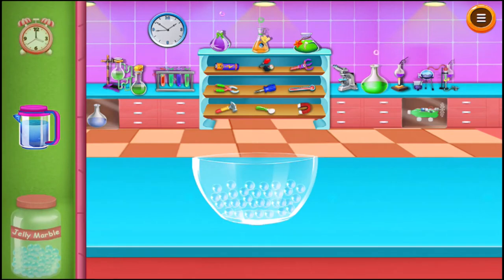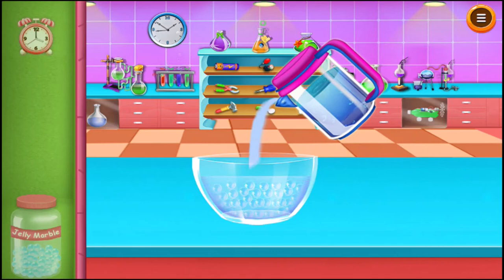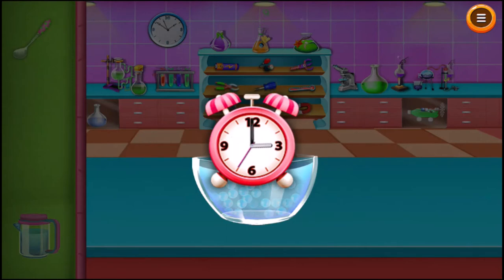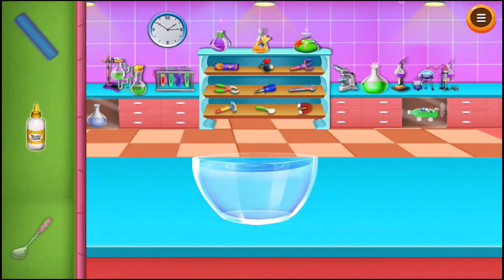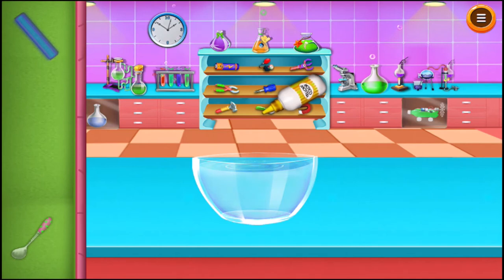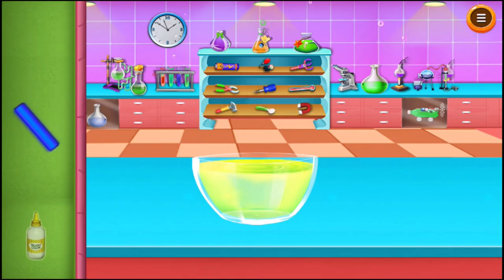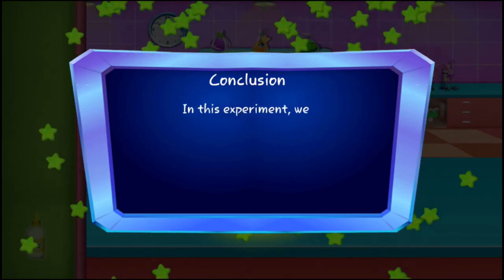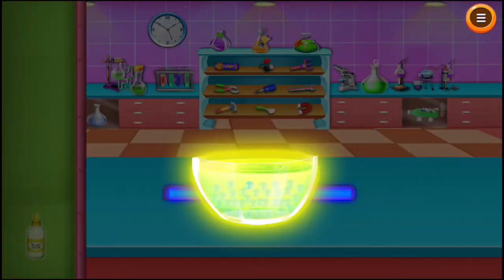we will learn to make ghost jelly marbles.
Instruction
In this experiment, we will learn to make
ghost jelly marbles.
Conclusion
In this experiment, we learnt that the water
filled jelly marbles become invisible due to
having an identical index of refraction with
the water in the bowl.